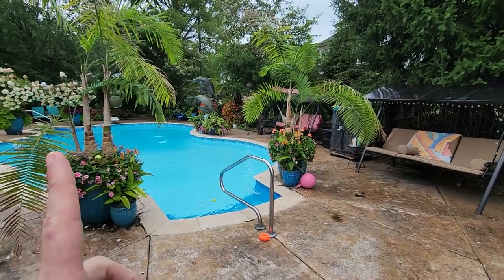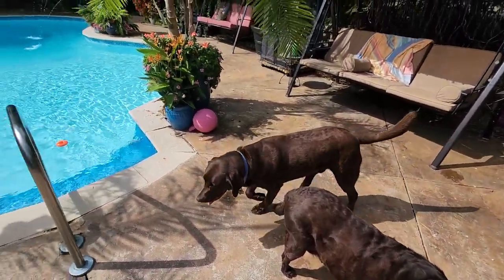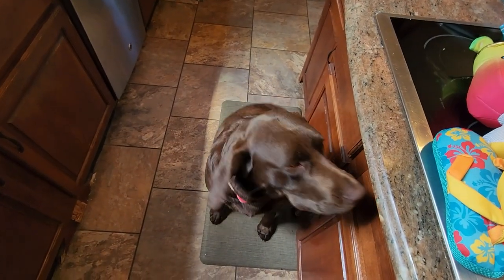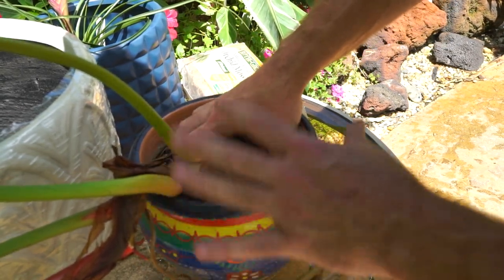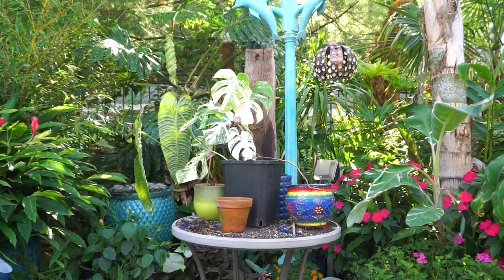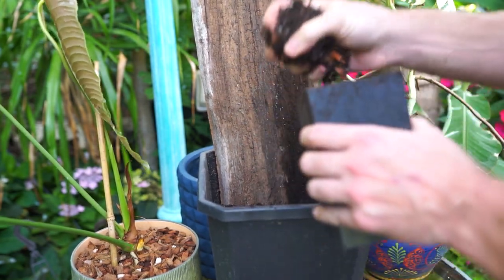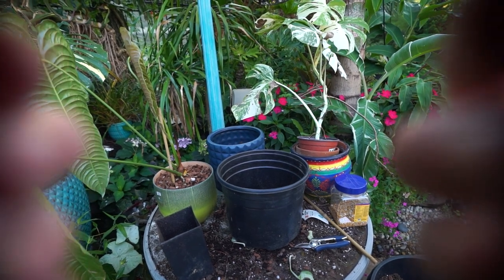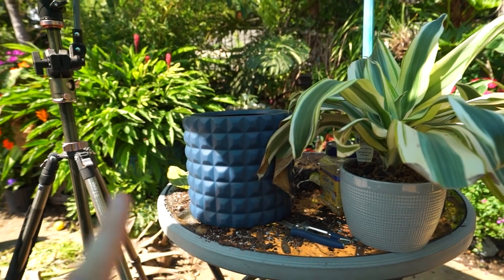Shopping at Lowes & Potting up Aroids || Pothos Monstera & Philodendron || Saturday Vlog